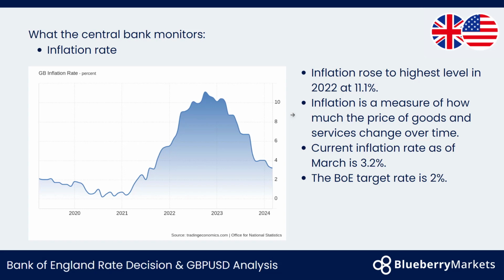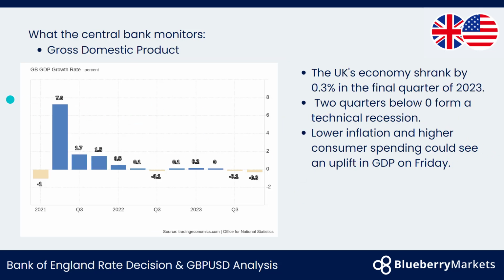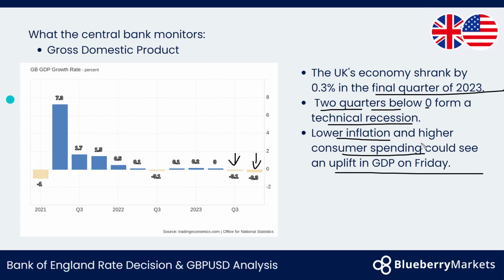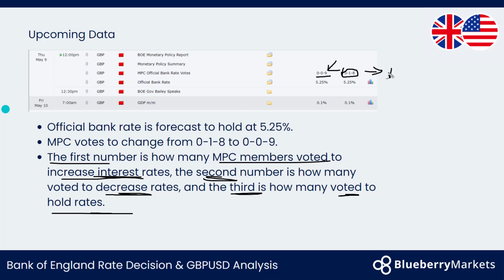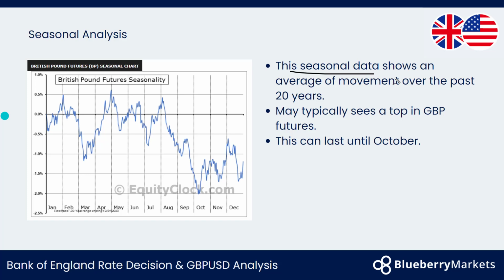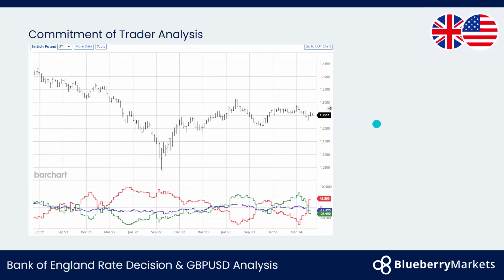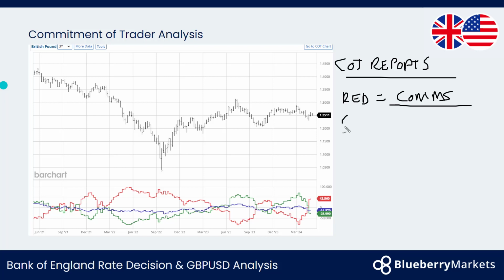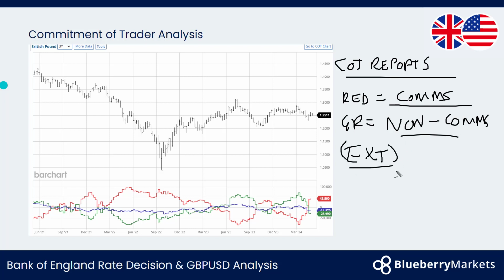Bank of England Rate Decision Pre Event Analysis